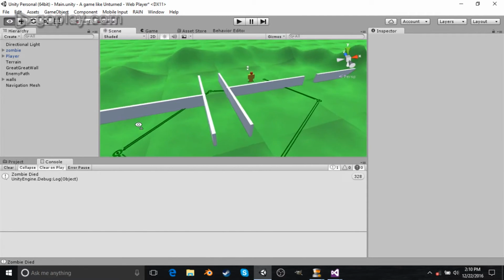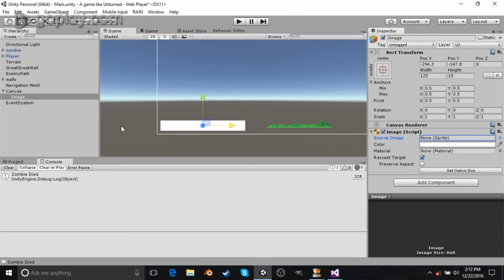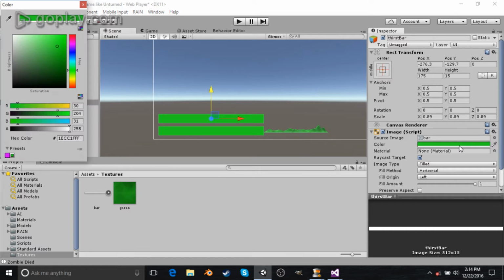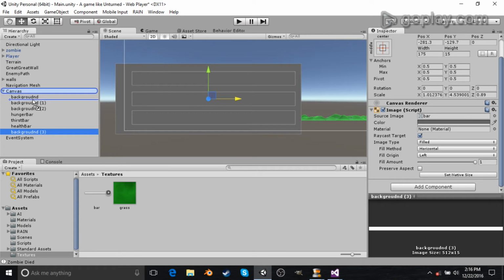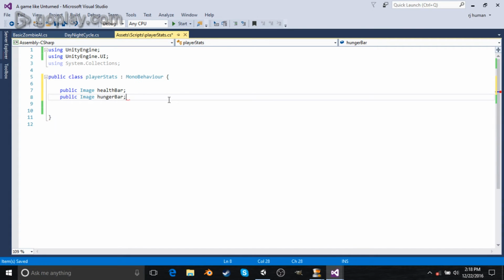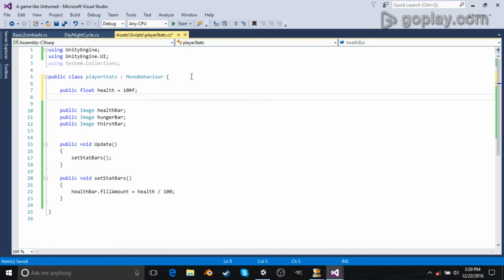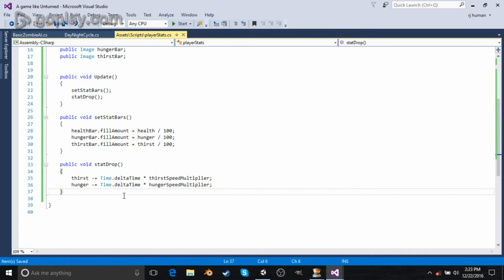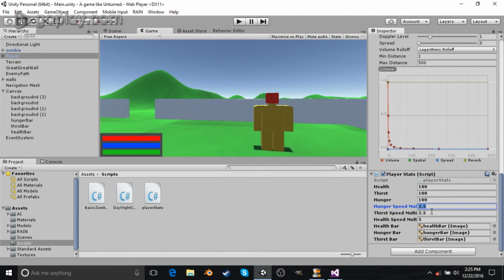Unturned in Unity 5 Tutorial ep4 [Making A Character UI]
In this video we will be making a UI for the character that shows your Health, thirst and hunger. Hope you like it :)